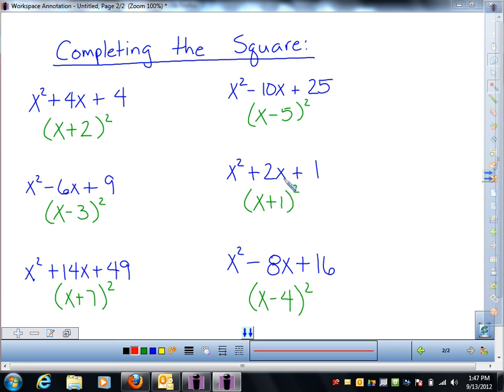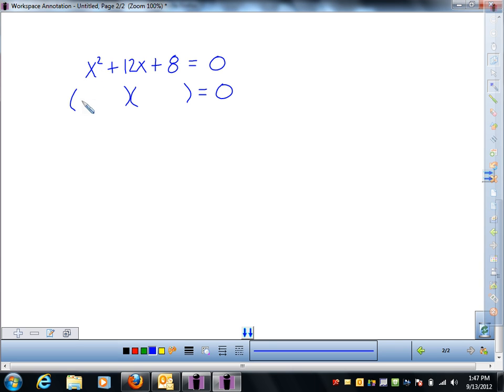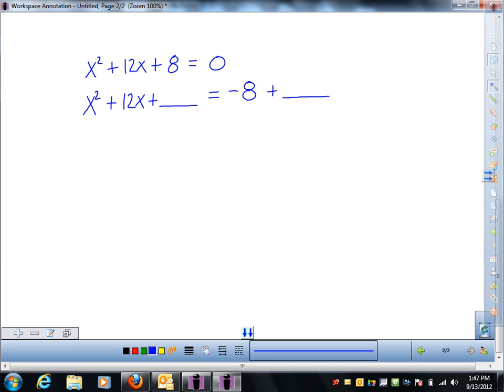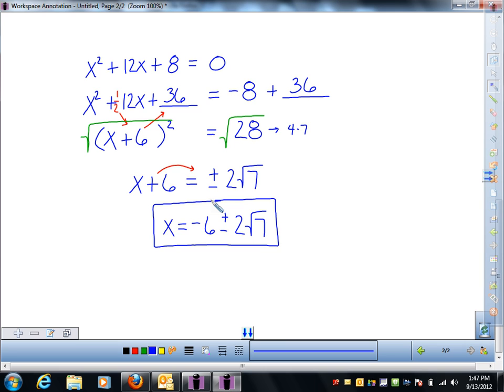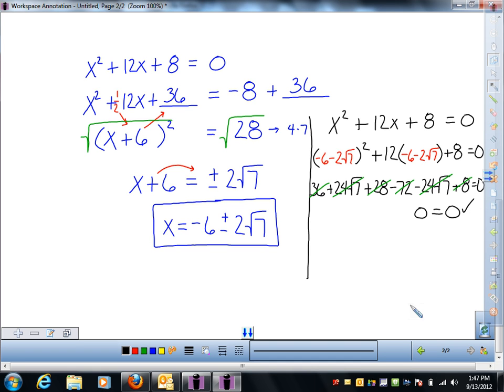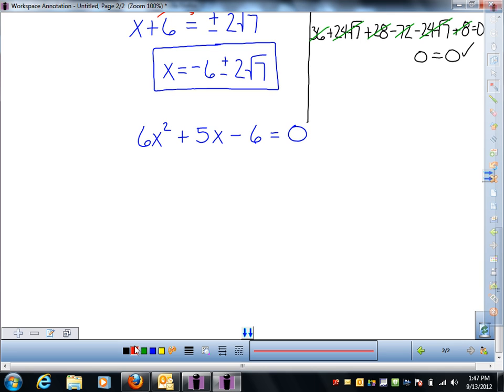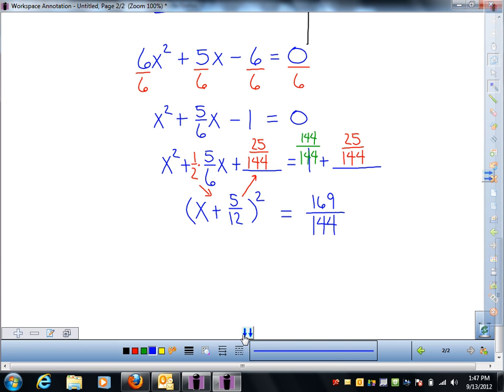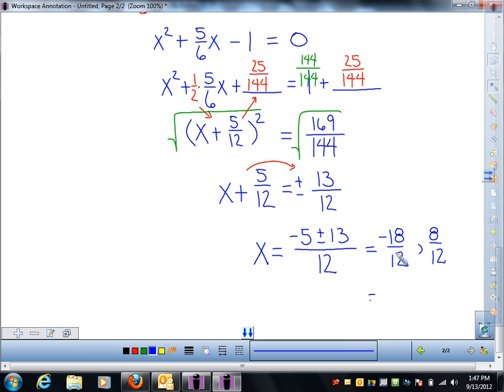completing the square